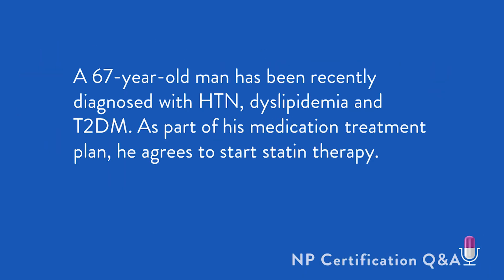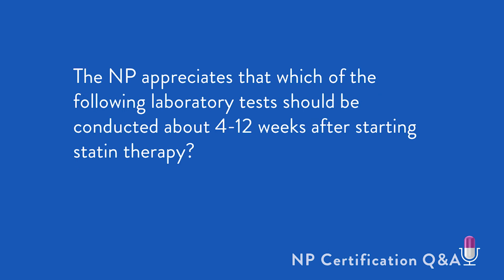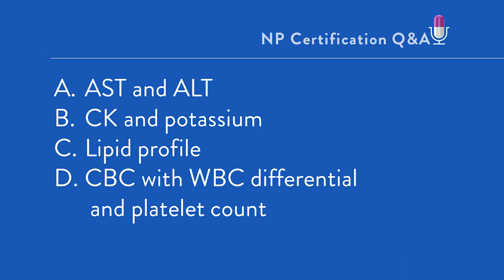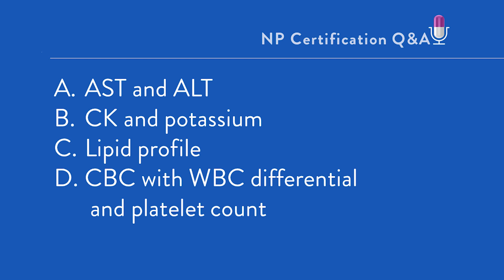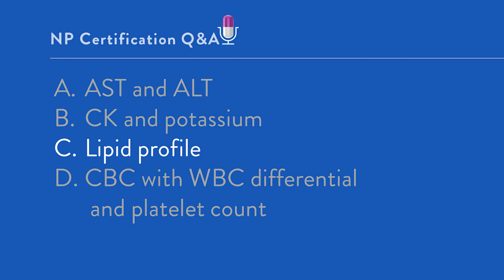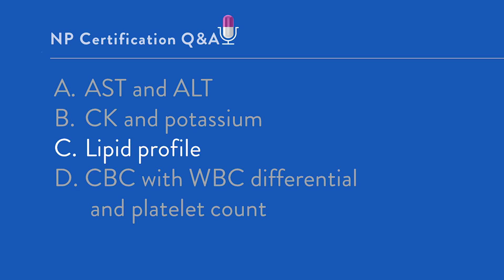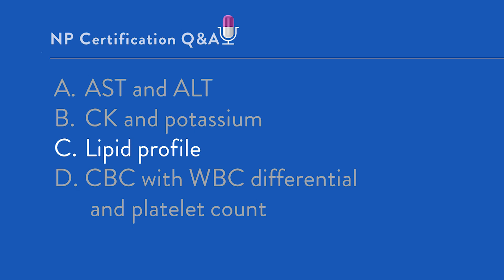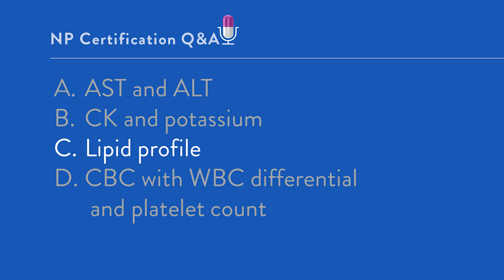Statin Therapy Evaluation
A 67-year-old man has been recently diagnosed with HTN, dyslipidemia and T2DM. As part of his medication treatment plan, he agrees to start statin therapy. The NP appreciates that which of the following laboratory tests should be conducted about 4-12 weeks after starting statin therapy?

A. AST and ALT
B. CK and potassium
C. Lipid profile
D. CBC with WBC differential and platelet count